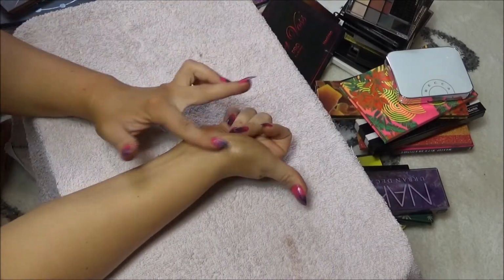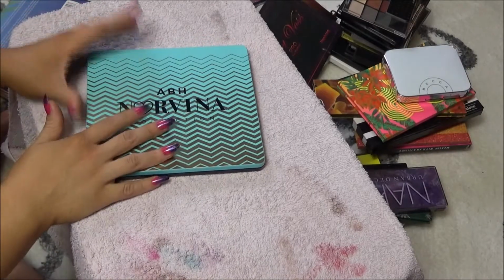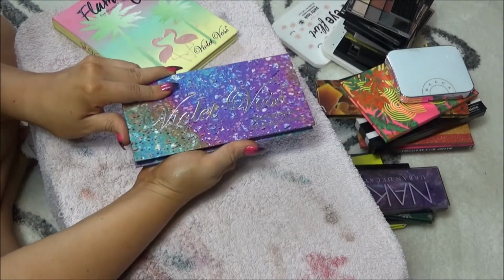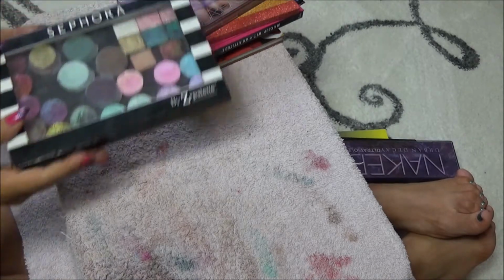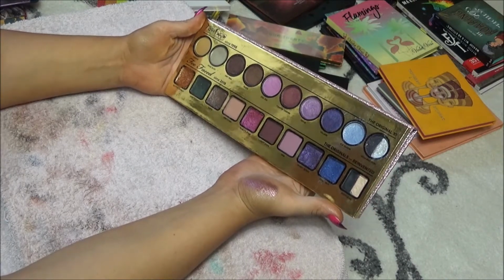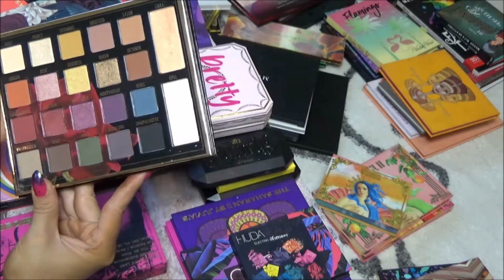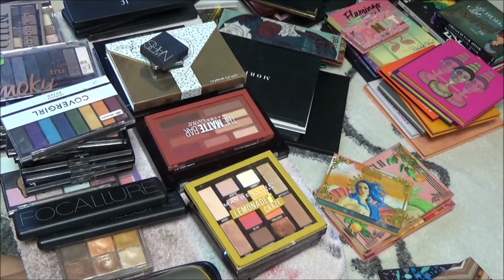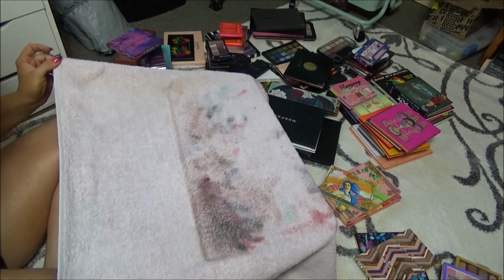2020 Eyeshadow Palette Collection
Alright guys omg I know right of course this is going up Jan 2nd . But here it is my eyeshadow palette collection as of December 2020 hope you enjoy its a longggg video lol love you guys so much and let welcome in 2021 with my favorite thing in the world!

 xoxo Sweety Pie